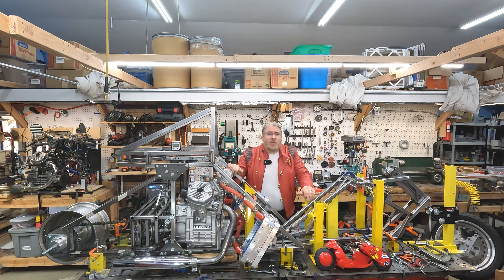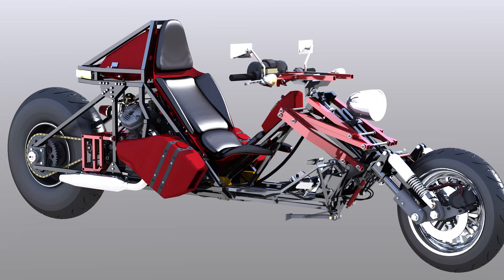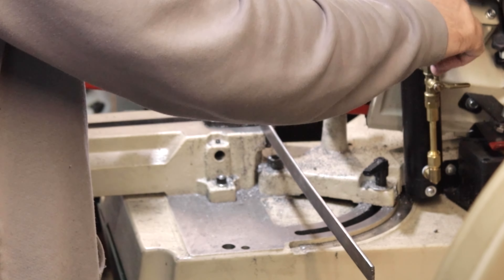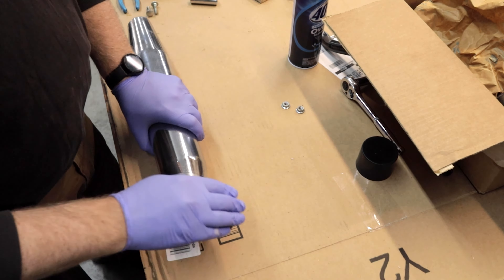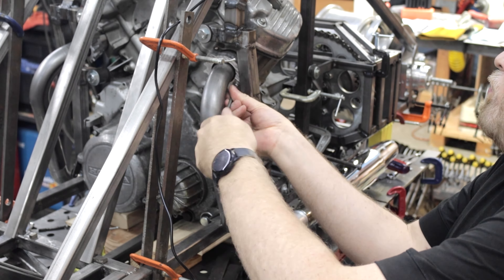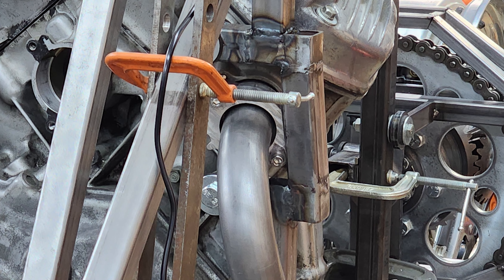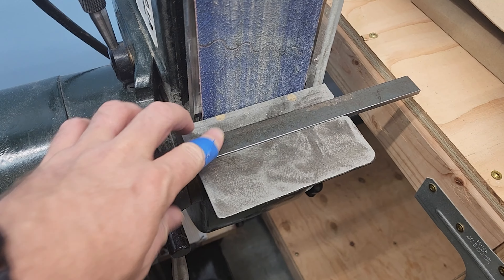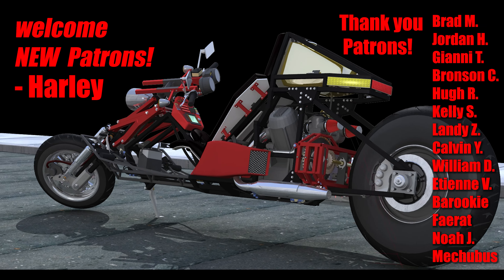Akira Bike Project - 25 - Exhaust System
Welcome back Akira Bike project and recumbent / feet forward motorcycle fans and the curious!

Join me as I design and build from the ground up a fully functional high performance recumbent motorcycle, optimized to take full advantage of the recumbent platforms potential and aesthetically inspired by Kaneda's ride in "Akira"

I'm building Jigs and Fixtures along the way preparing for volume production, and will support multiple power platforms and energy sources.  The build will progress in prototype phases adding complexity and features at each stage.  The prototypes are not yet weight or performance optimized and will start out as general tests of the platform and design.

In this video I fabricate the exhaust system, including the header pipe and muffler mounts.

Brad M.
Gianni T.
Jordon H.
Bronson C.
Etienne V.
Hugh R.
Landy Z.
William D.
Kelly S.
Barookie
Faerat
Mechubus
Noah J.
Calvin Y.
Harley

アキラバイクプロジェ
アキラ
オートバイ
かねだ
もとびけ
バイク

akira kaneda motorcycle recumbent chopper otomo cyberpunk diy garage project maker, cafe racer, honda cx500, customer motorcycle, motorcycle life, motolife, turbo, racer, recumbent racer
アキラ, アキラバイクプロジェ, かねだ